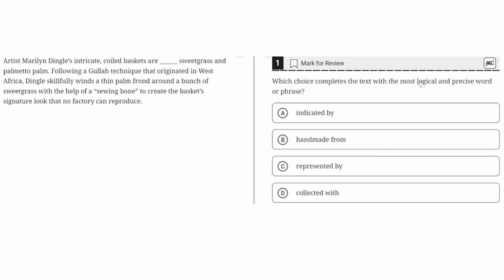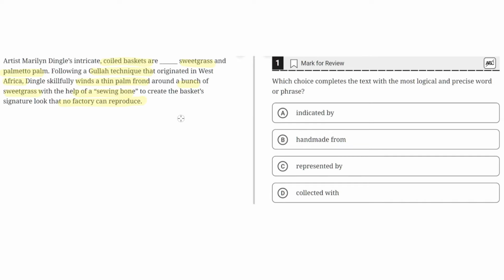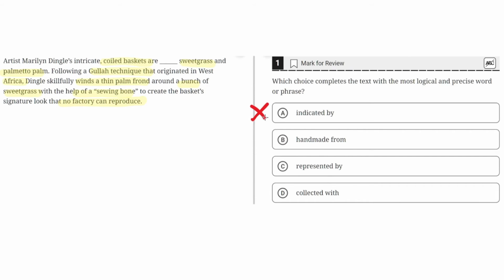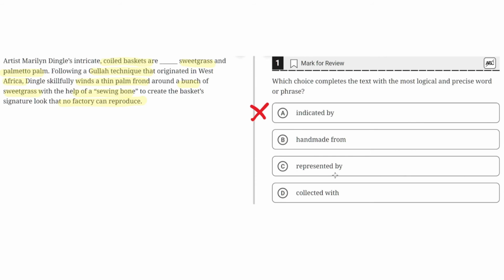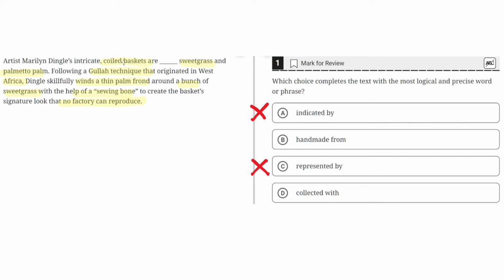Digital SAT Practice Test 3 - Reading Module 1 - Question 1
Digital SAT Practice Test 3 - Writing  Module 1 - Question 1
Problem Walkthrough/Explanation